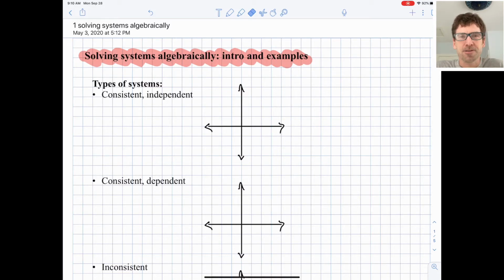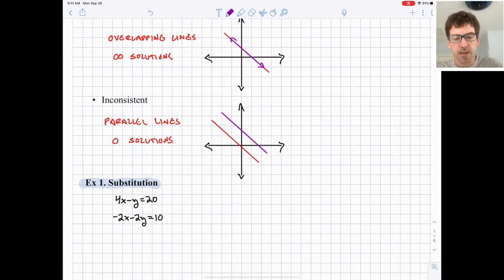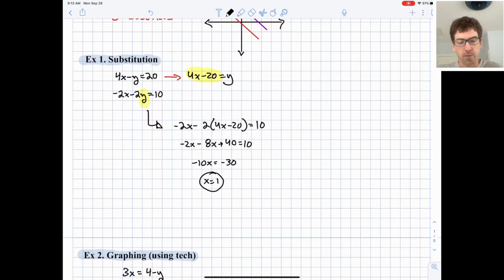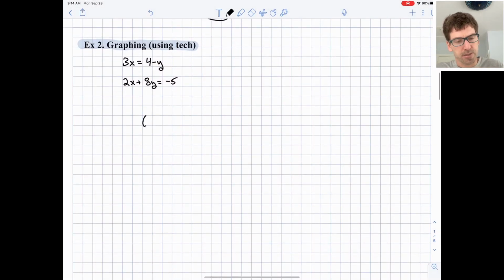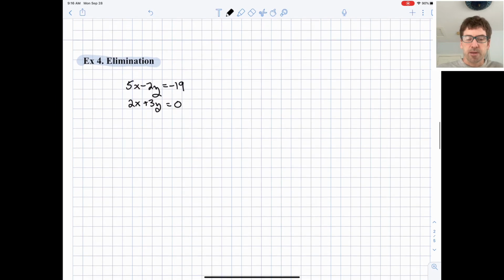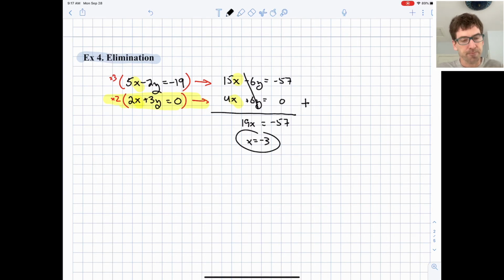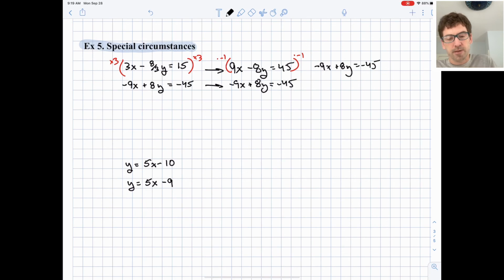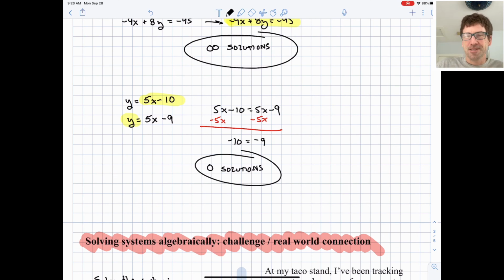Algebra 2. Solving systems algebraically. Intro, examples